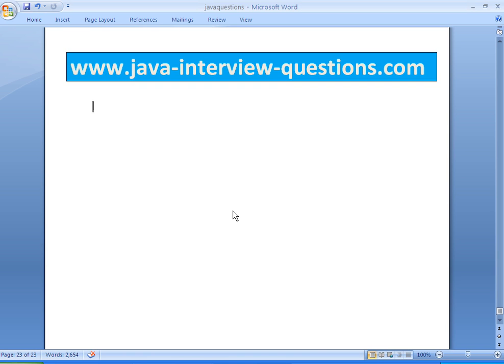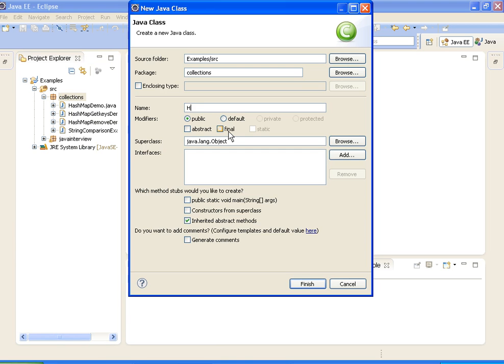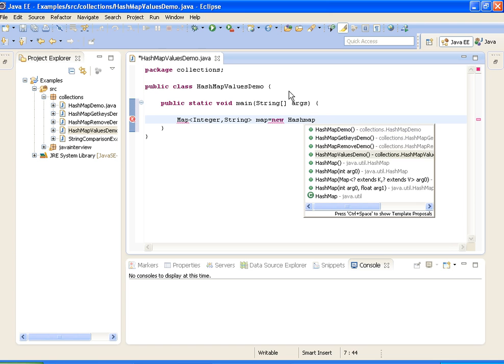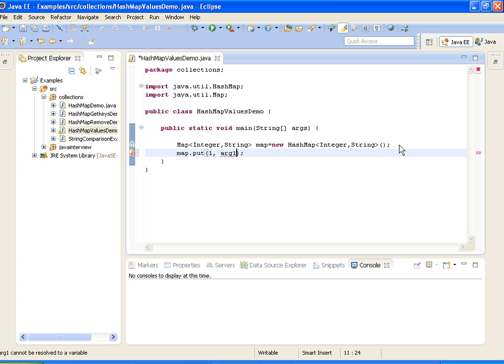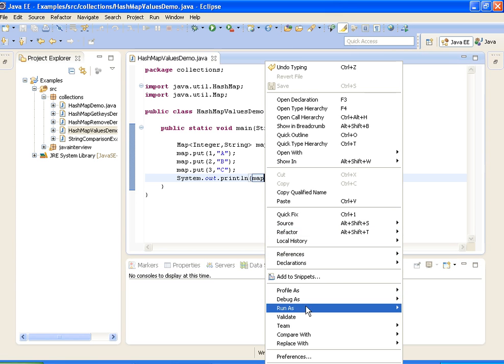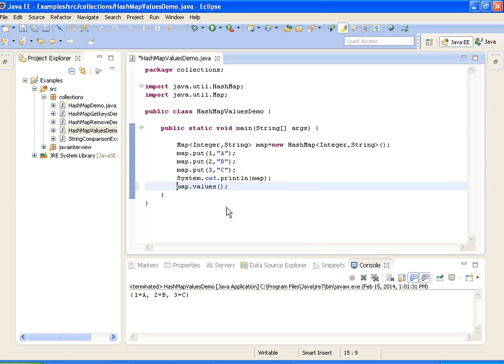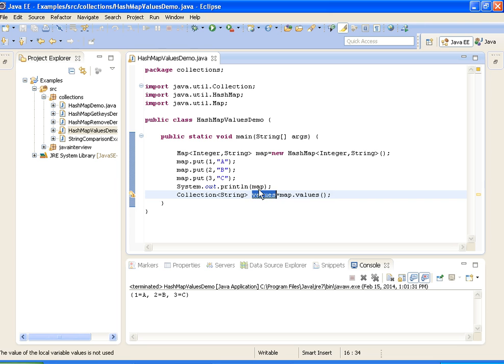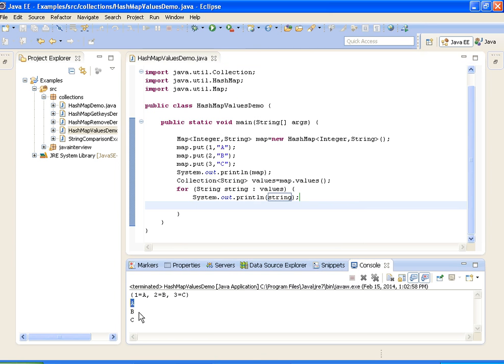How to get Values from Hashmap in java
learnwithkrishnasandeep javacodinginterviewquestions javaexamples javaprograms javatutorials javaprogramming This tutorial explains how to get values from Hashmap in java.